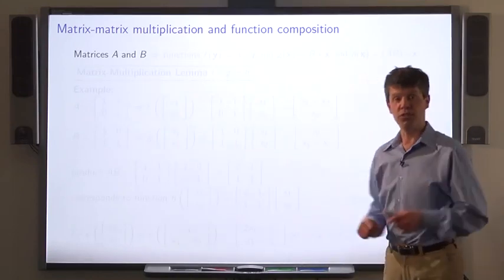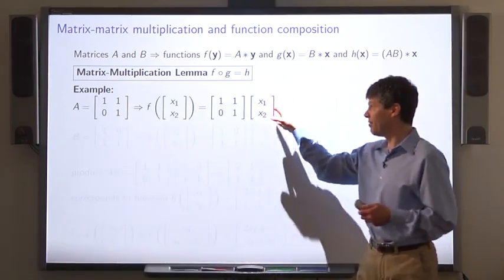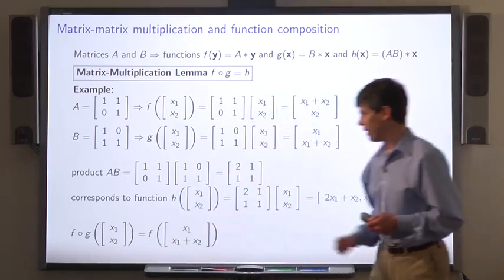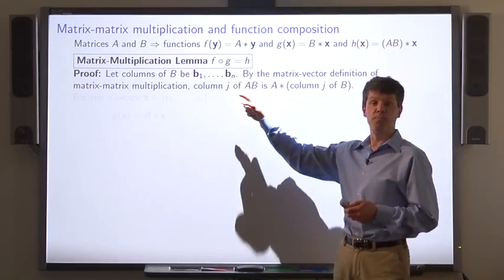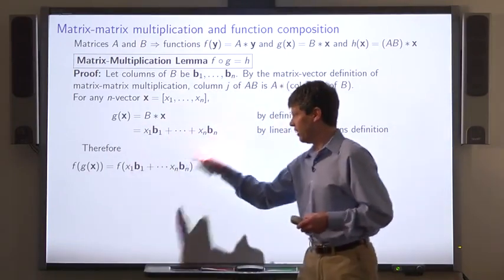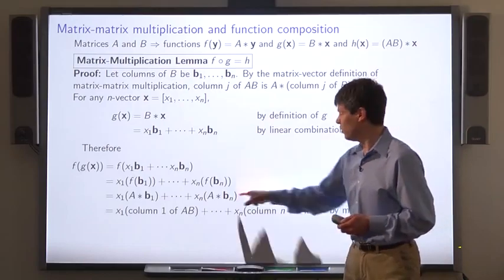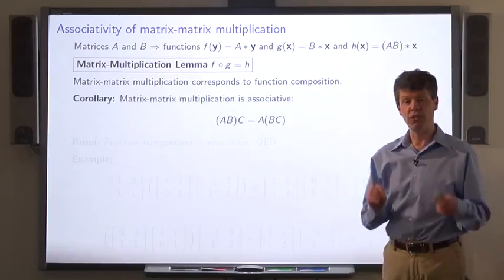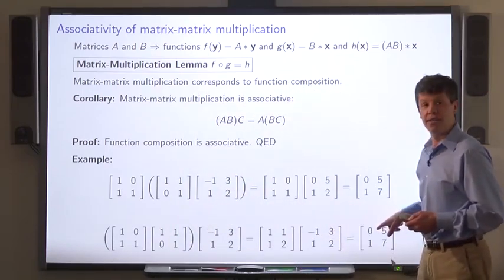3 8 The Matrix Matrix matrix multiplication and function composition